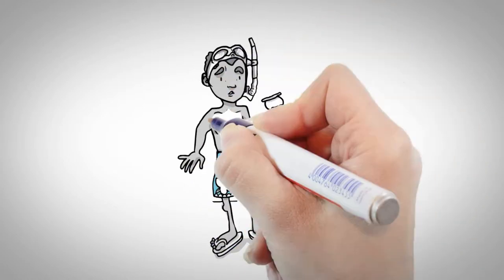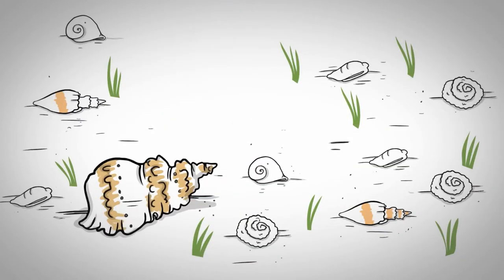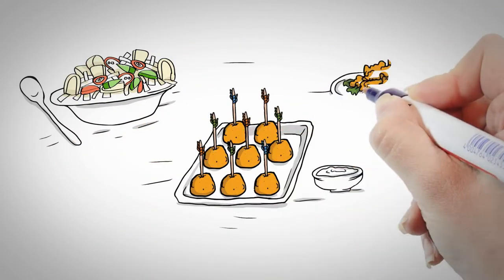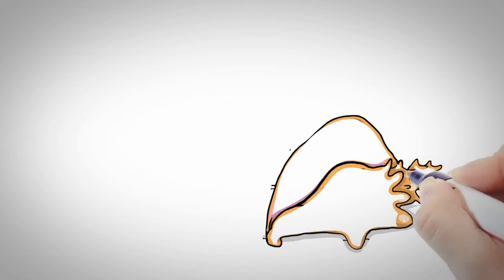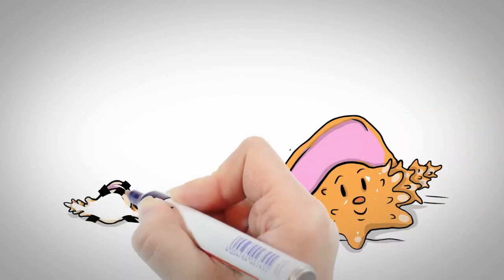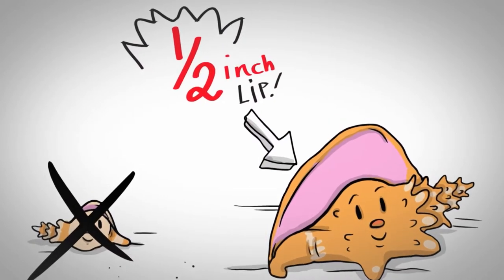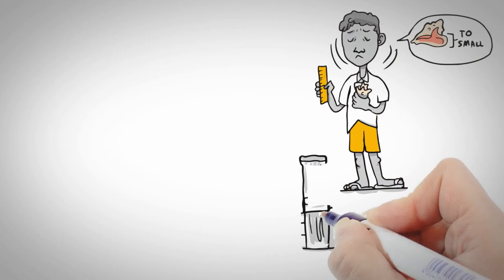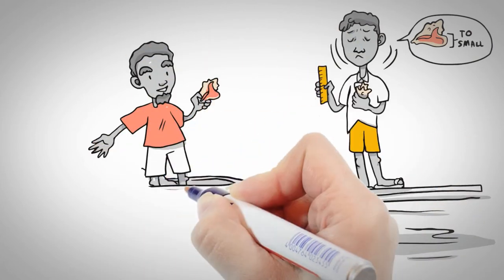Conchservation - Creating Environmental Awareness | Video Scribing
Looking for the best video scribing company to create your whiteboard videos? We offer the best quality whiteboard animation videos at a price anyone can afford

The video above was create by wizMotions white board video service for one of our clients and we'd love to create one for you too!

Our team will create for you a whiteboard video scribing that will grab your visitor's attention and engage with them big time!

Selling a product or service?  Just need to let your visitors understand your site better?  Need a tutorial video for your site?  We handle it all and our custom scribe videos will help you get results.

And we'll do it for a price any business can afford!

Need a whiteboard video in German, Spanish, or Italian?  Yep we do that too!